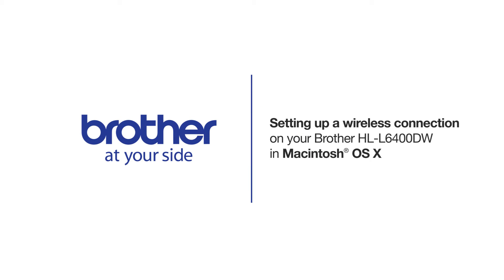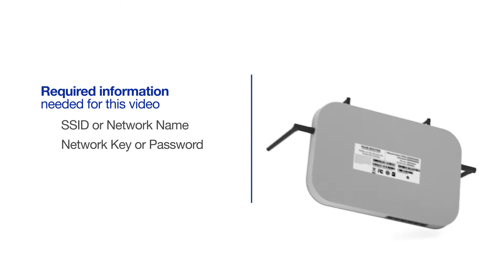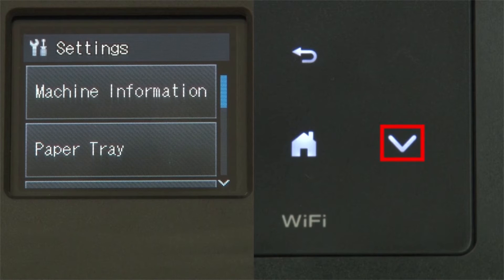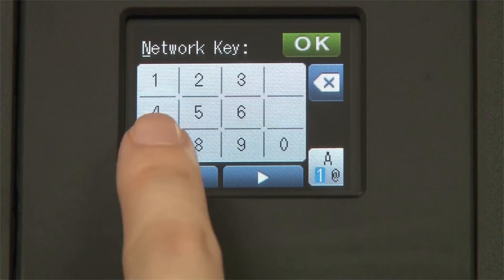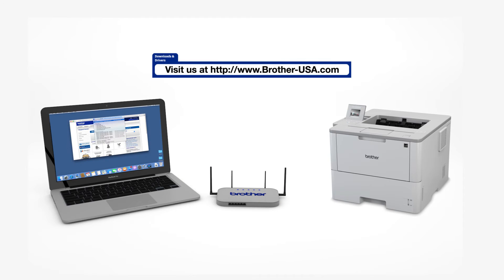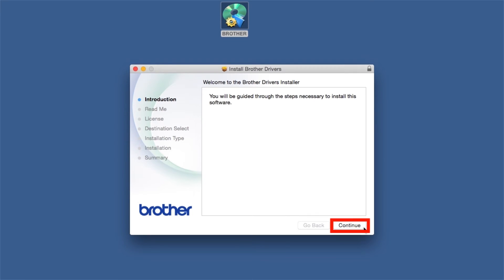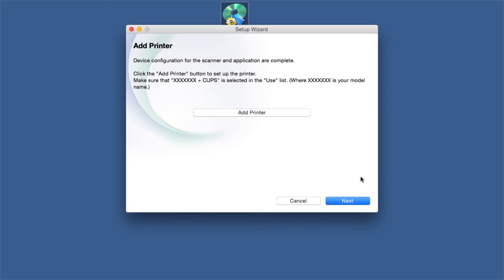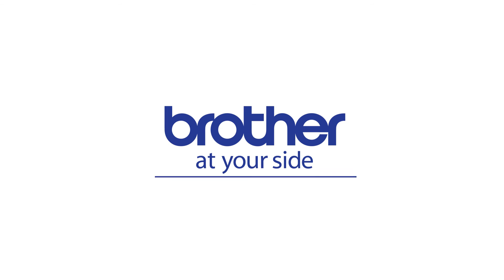HLL6300DW HLL6400DW HLL6400DWT wireless - Macintosh® installation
Learn how to set up your Brother HL-L6300DW, HL-L6400DW, or HL-L6400DWT monochrome laser printer on a wireless (wi fi) network.

The model shown is the HL-L6400DW

Models covered:
Brother HLL6400DWT printer

Quick Links / Table of Contents:
Models Covered 00:09
Required Information 00:19
Custom SSID and Network Key 00:47
Set up the Printer 01:03:00
Insert or Download the software 02:13
Running the Installer software 2:25
Enter your password 03:09
CUPS driver 04:01

Transcript:
Welcome. Today we’re going to walk through the wireless setup of your Brother HL-L6400DW monochrome laser printer.

Press the down arrow on the control panel until the “Network” option appear on the touchscreen.

Press “Network”

If prompted to switch the interface press “Yes” otherwise continue

Press “Yes” to apply your settings

Select "Wireless Network Connection (Wi-Fi)"and then click “Next”

Click “Continue”

Click “Install” If prompted, enter your password and click “Install Software”

Click “Open”

Click “Add.”

Click “Next.”

Customers also searched:
Brother HL L6300DW wireless
Brother HL L6400DW wireless
Brother HL L6400DWT wireless